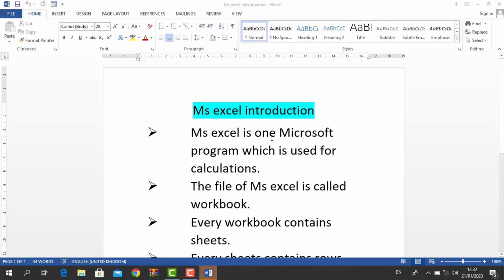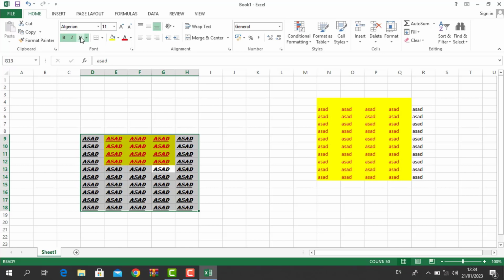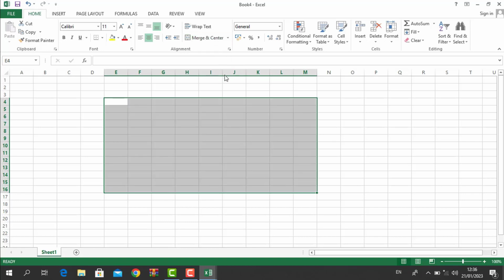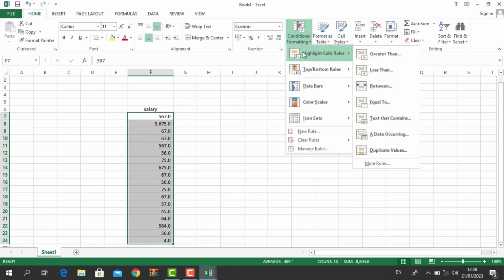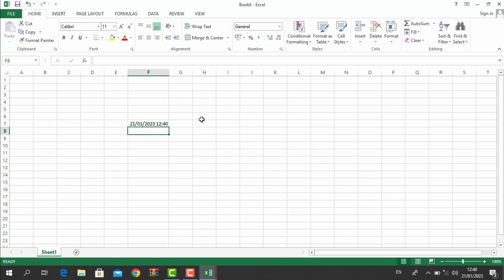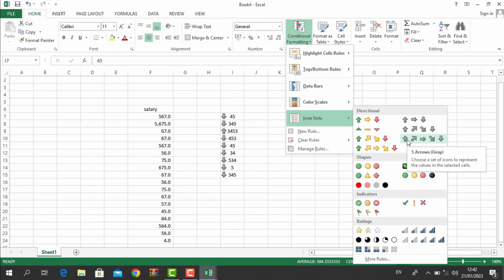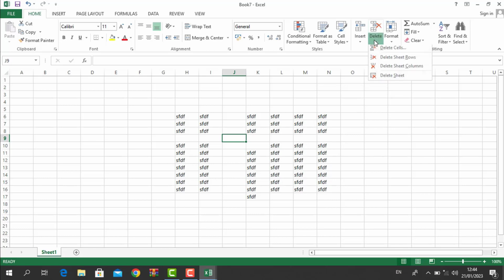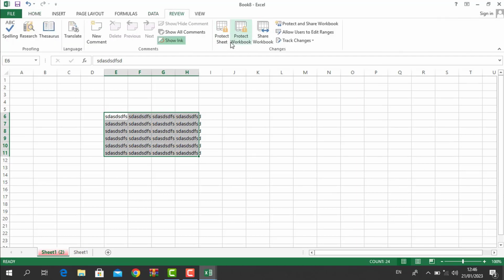What is the HOME Tab in Excel | speadsheet in excel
Learn the basics of Excel with our tutorial on the HOME tab, a fundamental component of Microsoft Excel. The HOME tab is where you'll find essential tools for formatting and editing your spreadsheets, including options for font, alignment, and number formatting. Understanding how to use the HOME tab effectively can greatly enhance your productivity and efficiency in Excel. In this video, we'll take a closer look at the features and functions available in the HOME tab, providing you with a solid foundation for your Excel skills. Whether you're a beginner or just looking to refresh your knowledge, this video is perfect for anyone wanting to improve their Excel proficiency. By the end of this tutorial, you'll be able to navigate the HOME tab with confidence, applying its various tools to create professional-looking spreadsheets.